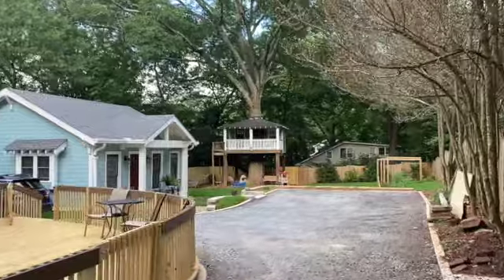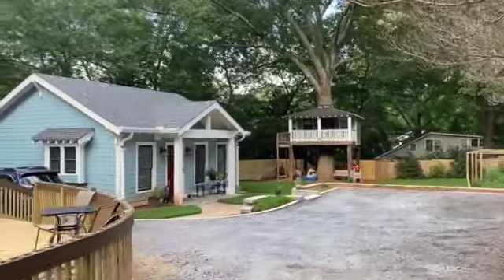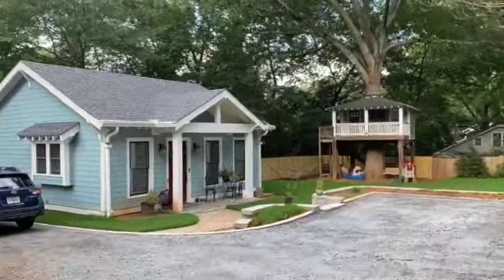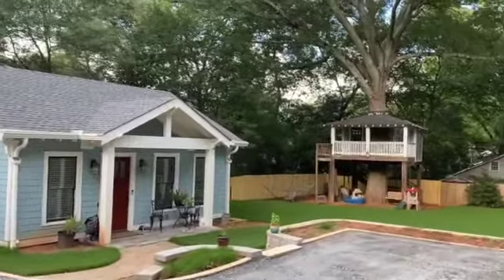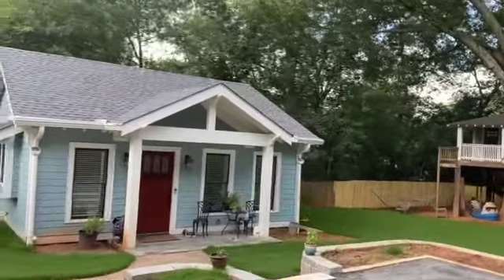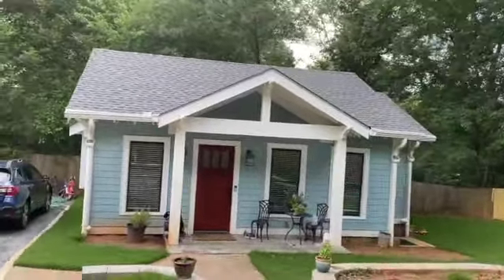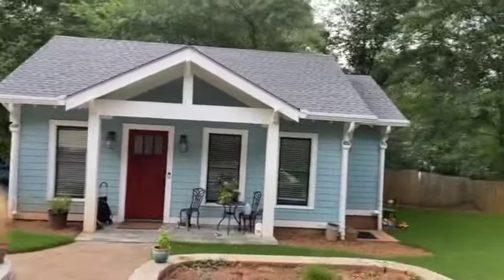Micro Home Tour- Candler Park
VIRTUAL- ATLANTA MICRO HOME TOURS, JULY 18TH, 2020
Our tour will feature:

-Tips to finding an Architect - Are you thinking about hiring an Architect for a backyard project or having a small house built? MicroLife Institute will give you some tips and advice on finding architects that specialize in small spaces.

-Introduction to Modular Housing- Did you know that modular housing allows a house to be built offsite and delivered to your address fully finished?  Hear a subject matter expert, Cecil Phillips, explain the details of modular.

-4 NEW micro homes in the Atlanta area- The homes range from 350 sqft to 850 square feet and are perfect examples of Accessory Dwelling Units, small houses and true tiny living.

-End Note Speaker; Dr. Rodney Harrell, PhD- is AARP's Vice President for Family, Home & Community and leading AARP Public Policy Institute’s team of issues experts related to Livable Communities, Family Caregiving and Long-Term Services and Supports (LTSS)